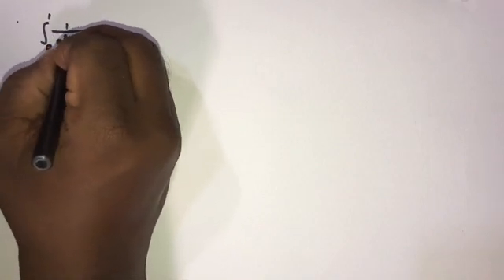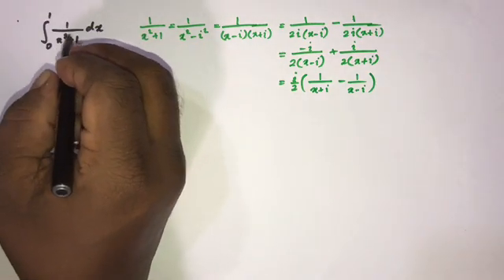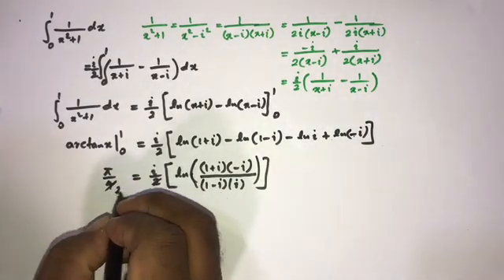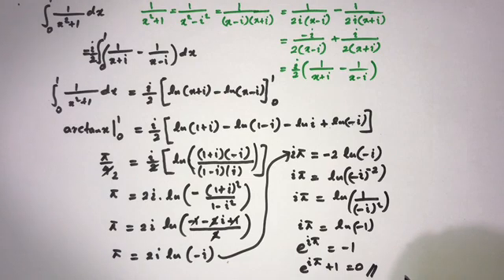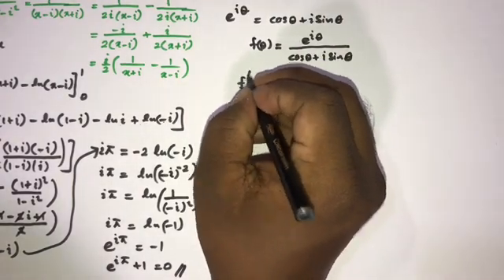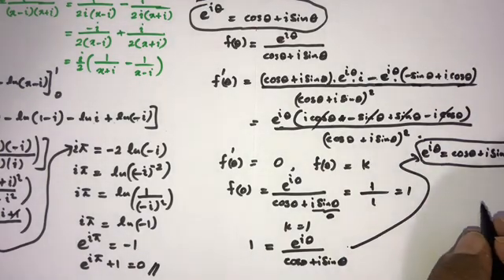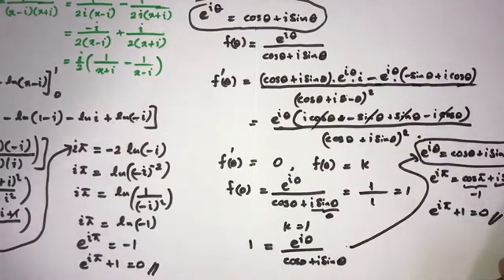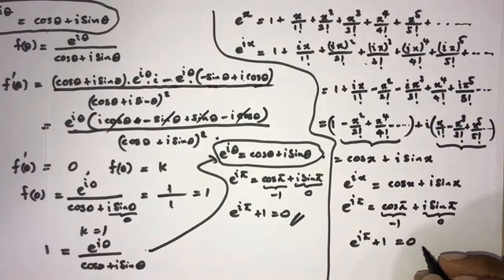Euler's Formula Proof - 3 ways | Proof Euler's Identity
In this video we proof Euler's Identity in 3 ways. First I use Integration to proof Euler's Identity, and then I use Differentiation to proof Euler's Formula and Euler's Identity. Finally I use Taylor Series expansion to proof Euler's Formula and Euler's Identity.